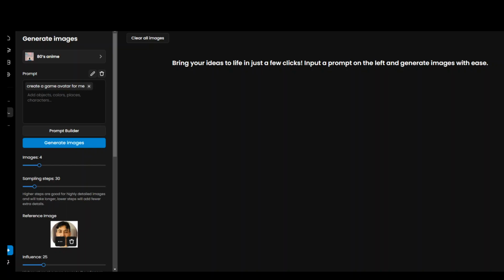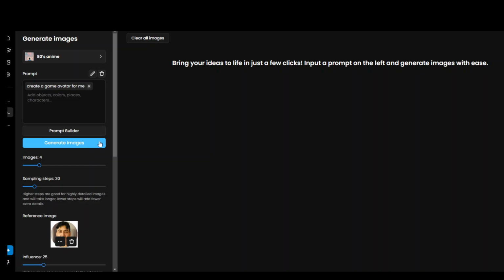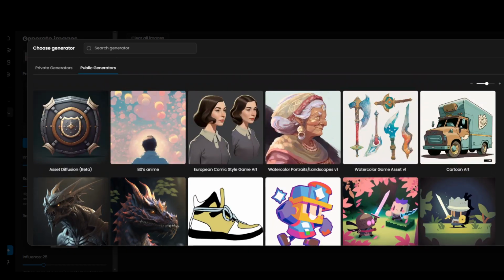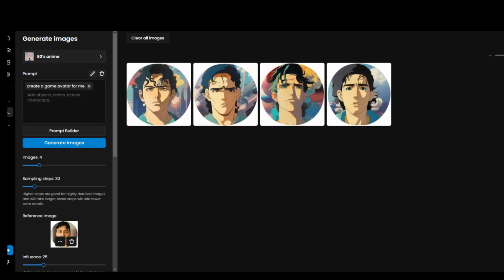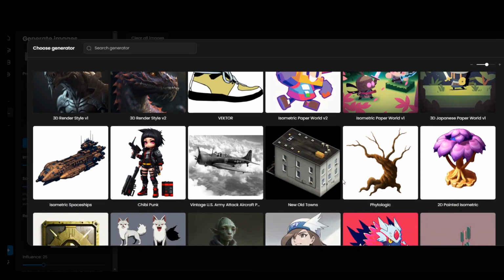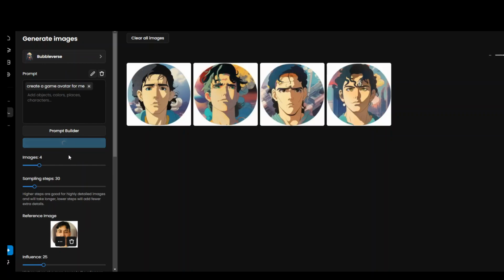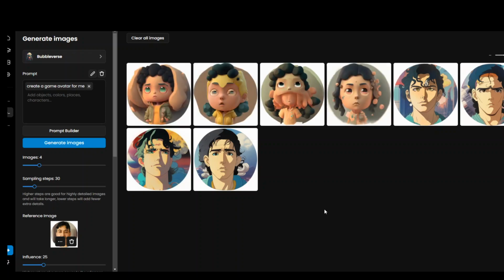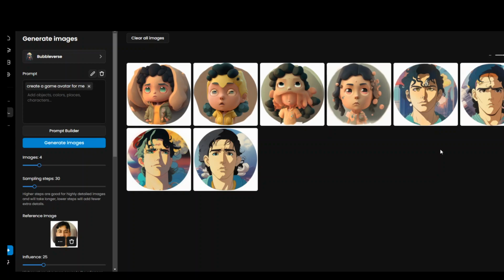AI Game Avatar Generator for Free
This video gives a step by step instructions to create AI generated avatars and characters on the basis of your own image for free.